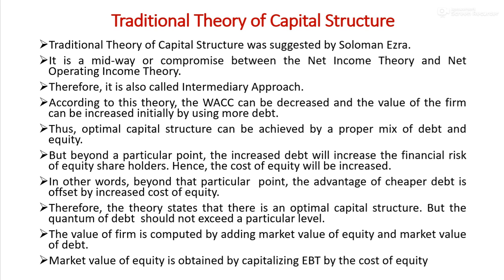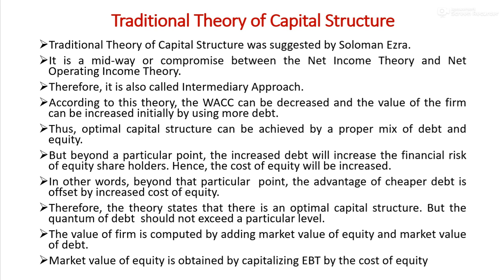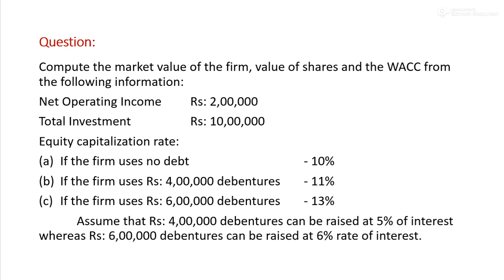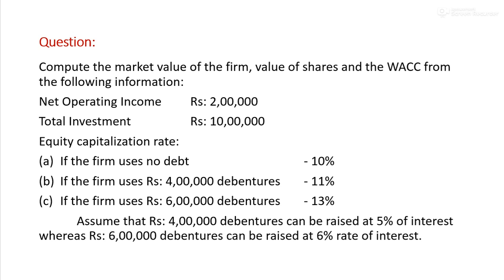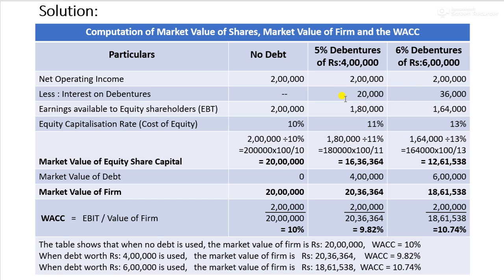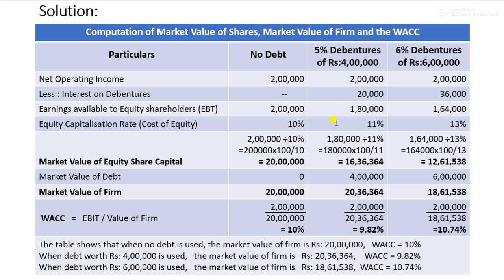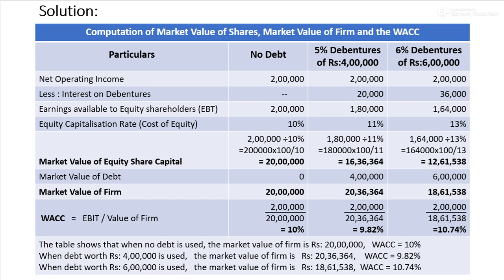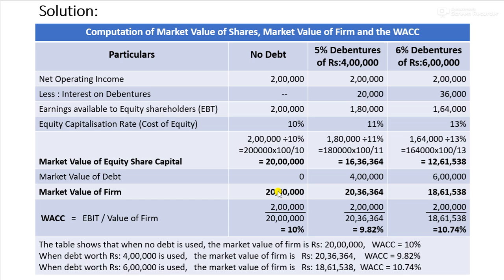FM 4 4 Traditional Theory of Capital Structure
Financial Management B. Com